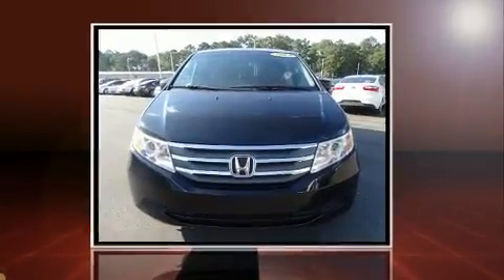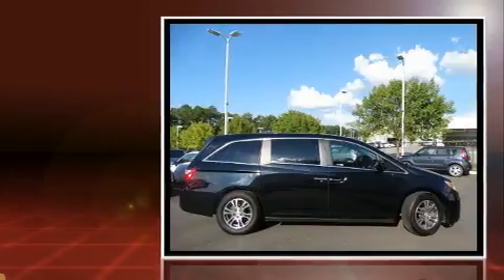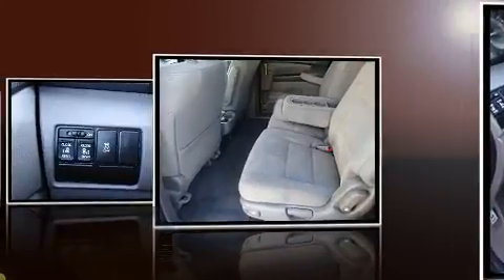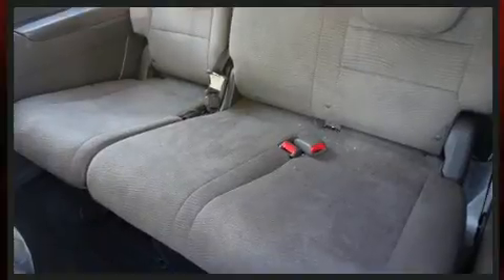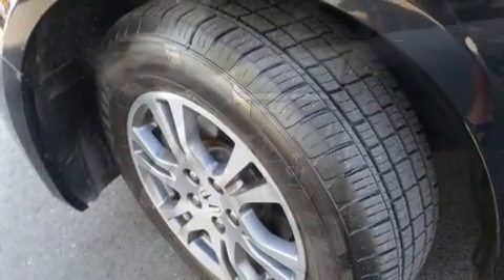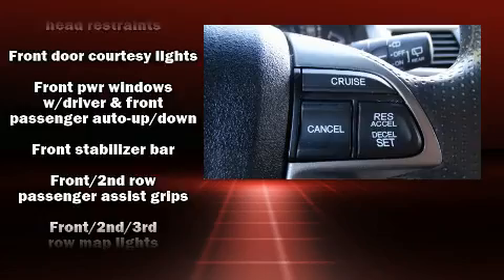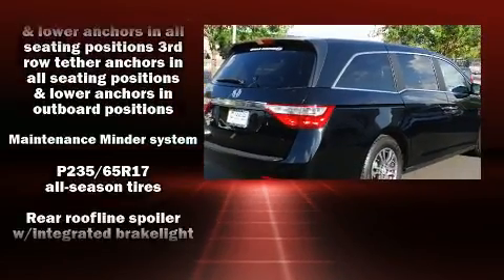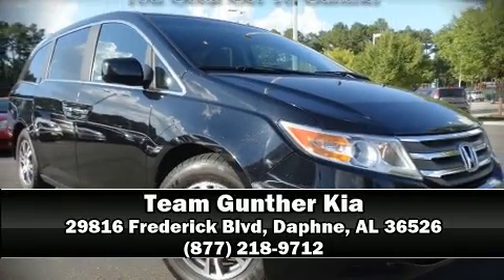2012 Honda Odyssey EX in Daphne, AL 36526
You can expect a lot from the 2012 Honda Odyssey. It features an automatic transmission, front-wheel drive, and a 3.5 liter 6 cylinder engine. This model accommodates 8 passengers comfortably, and provides features such as: a rear window wiper, a tachometer, front and rear air conditioning, tilt steering wheel, power windows, removable floor console, and remote keyless entry. Storage solutions are integrated throughout the interior, demonstrating thoughtful attention to detail. Honda ensures the safety and security of its passengers with equipment such as: head curtain airbags, front SIDE impact airbags, traction control, brake assist, anti-whiplash front head restraints, a panic alarm, and 4 wheel disc brakes with ABS. Electronic stability control ensures solid grip atop the road surface, no matter how challenging the driving conditions. It also arrives with a Carfax history report, providing you peace of mind with detailed information. Our sales reps are extremely helpful & knowledgeable. They'll work with you to find the right vehicle at a price you can afford. Stop by our dealership or give us a call for more information.